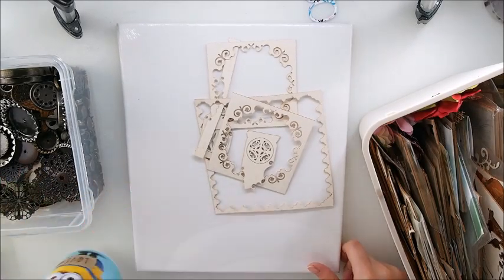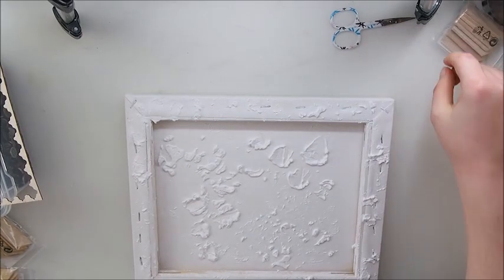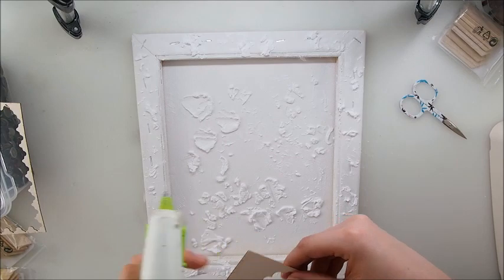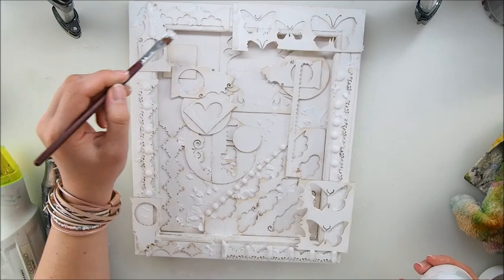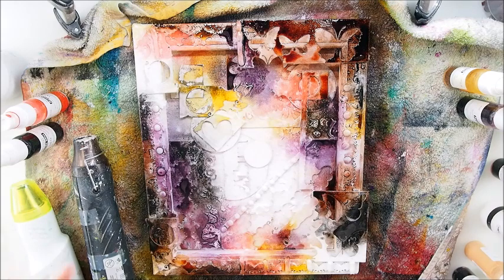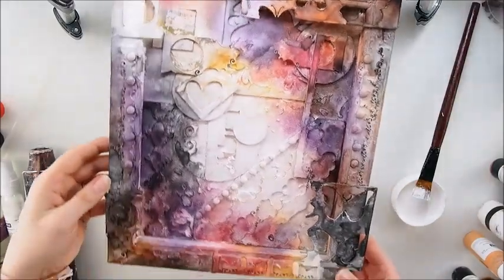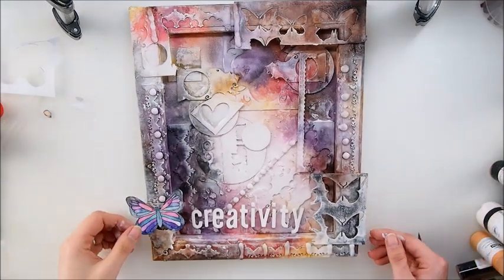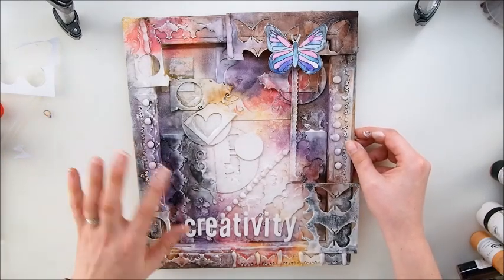JUNK Chipboards Leftovers Mixed Media Canvas ♡ Maremi's Small Art ♡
Maremi New Papers

Maremi's Stencils:

Maremi's Stickers:

My online mixed media Heart Class+Kit:

My online mixed media Birdie Class+Kit:

To buy my stencils & stickers:

Hugs, kisses and smiles, Marta xx